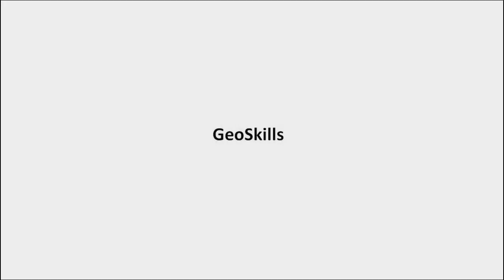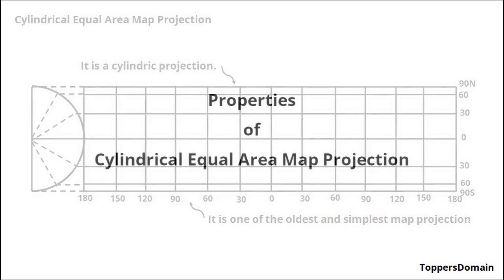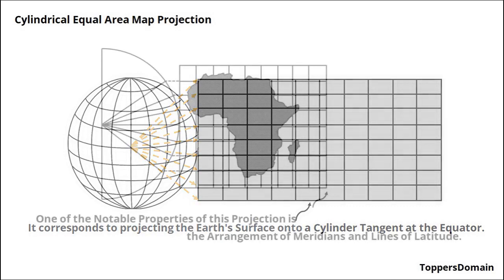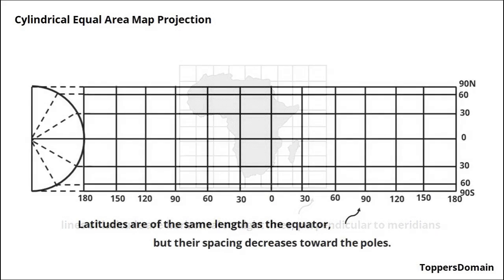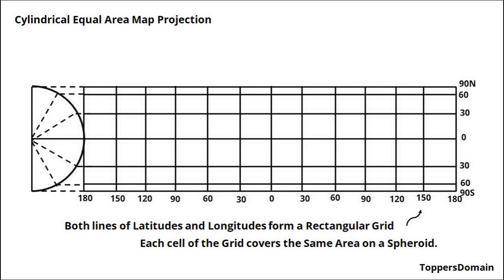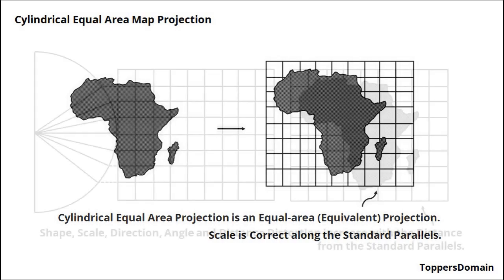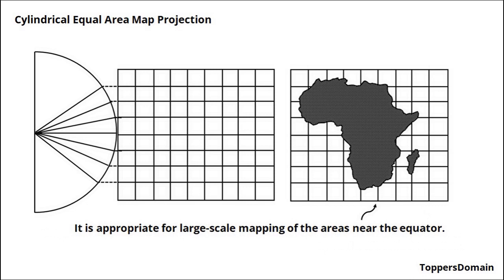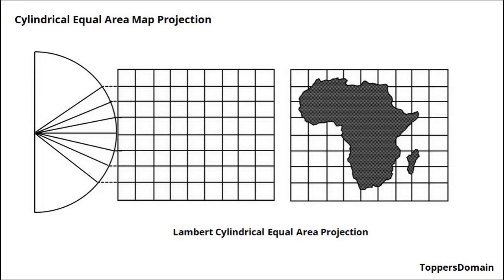Properties of Cylindrical Equal Area Map Projection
The cylindrical equal area map projection is a type of equal-area projection that preserves the relative sizes of areas on the Earth's surface when projected onto a cylinder. Here are its main properties:
Equal Area: The most significant property is that it maintains equal area across the map. This means that regions are represented proportionally based on their true size on the Earth's surface, making it suitable for analyzing and comparing spatial distributions.
Cylindrical Shape: As the name suggests, this projection wraps the Earth's surface onto a cylinder. The meridians (lines of longitude) are straight and equally spaced, while the parallels (lines of latitude) are straight lines perpendicular to the meridians.
Distortion: Like all map projections, the cylindrical equal area projection suffers from distortion. The further you move away from the equator, the more pronounced the distortion becomes, particularly towards the poles.
Preferred for Equatorial Regions: Due to its property of minimal distortion along the equator, this projection is commonly used for mapping areas close to the equator. It is suitable for mapping tropical regions and global climate analysis.
Limited for Navigation: While it preserves area well, the cylindrical equal area projection is less useful for navigational purposes since shapes and angles are distorted, particularly near the poles.
Useful for Thematic Mapping: The projection is valuable for thematic maps that prioritize showing the distribution of phenomena, such as population density, vegetation, or rainfall, where area accuracy is essential.
In summary, the cylindrical equal area map projection is a valuable tool for thematic mapping and analyzing spatial distributions, particularly in equatorial regions, as it ensures that areas are represented proportionally across the map. However, it is essential to be mindful of the distortions introduced away from the equator, making it less suitable for precise navigational purposes.